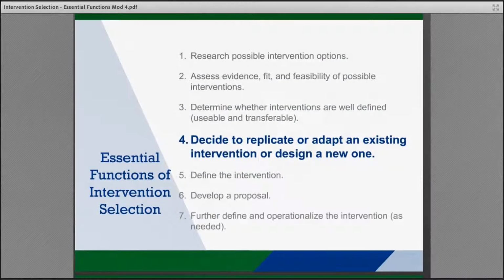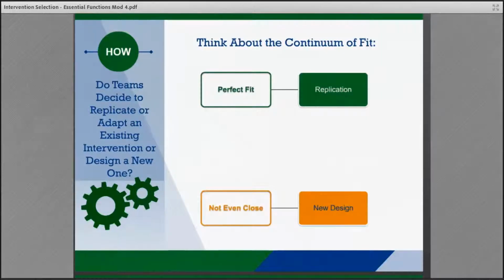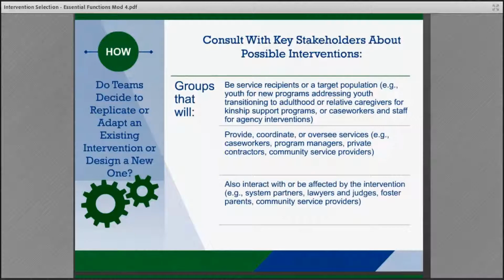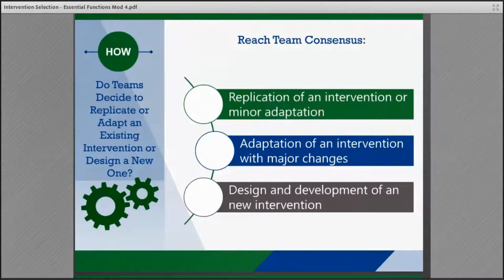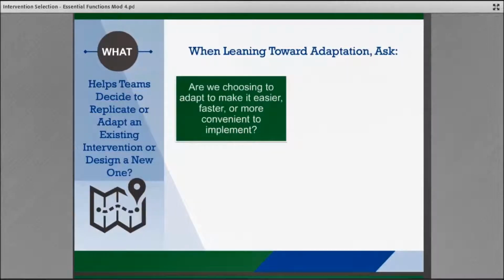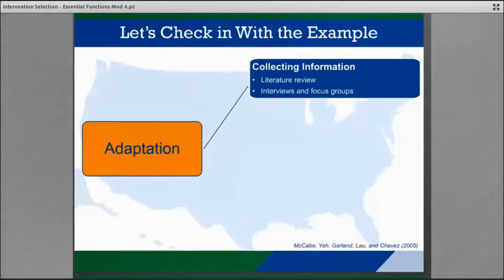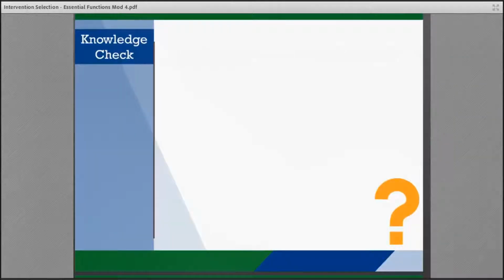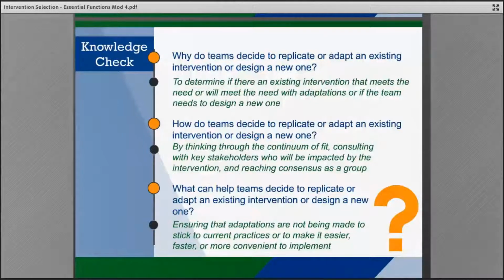Function 4: Decide to Replicate or Adapt an Existing Intervention or Design a New One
Examines how child welfare agencies can assess and select the best possible intervention to address identified problems and unmet needs. Choosing an appropriate solution requires critical thinking about whether an existing intervention is a “good fit” and holds promise or if something new is needed. This series of eight videos examines intervention selection by considering essential functions or tasks. Function 4 explores how a team can use a structured approach to determine if an existing intervention meets the identified needs with adaptations or if the team needs to design a new intervention.